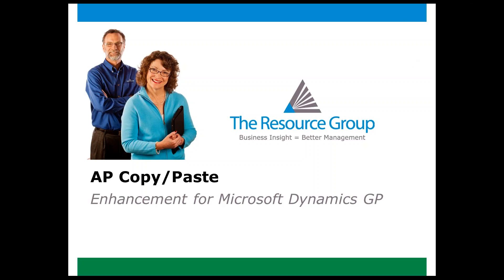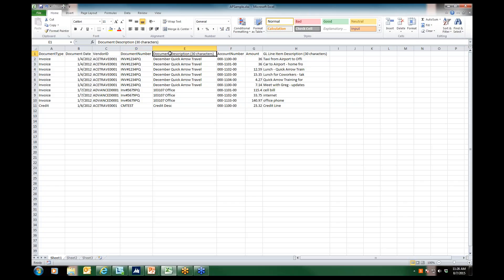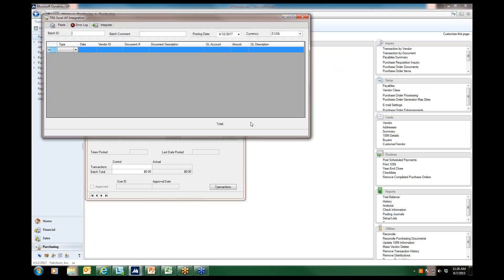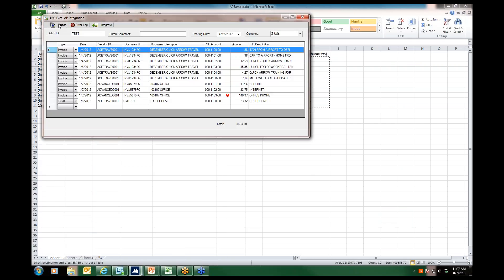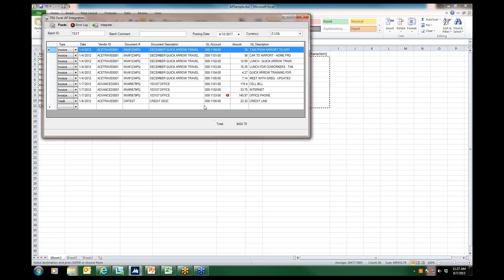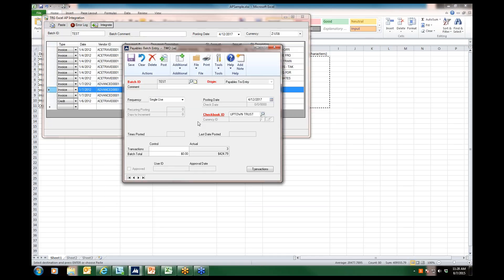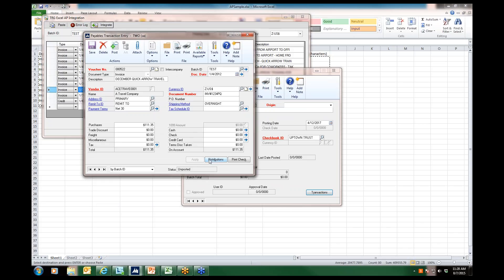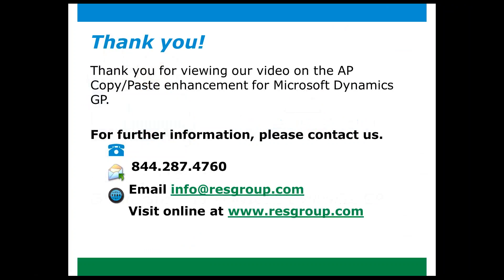AP Copy Paste Dynamics GP Enhancement Product Demo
The AP Copy and Paste tool for Microsoft Dynamics GP helps you be more efficient in your AP processes. With this tool you can copy and paste from Excel into Microsoft Dynamics GP Accounts Payables transaction screen. or call to learn more.